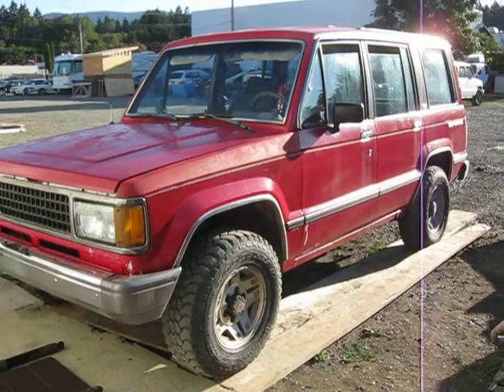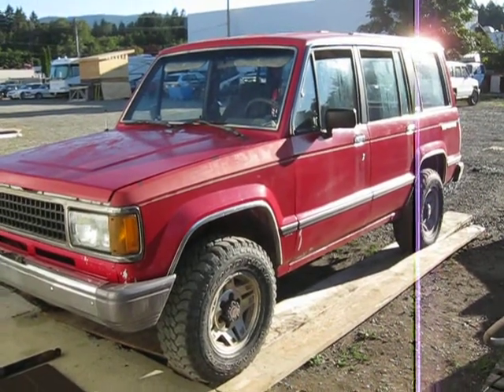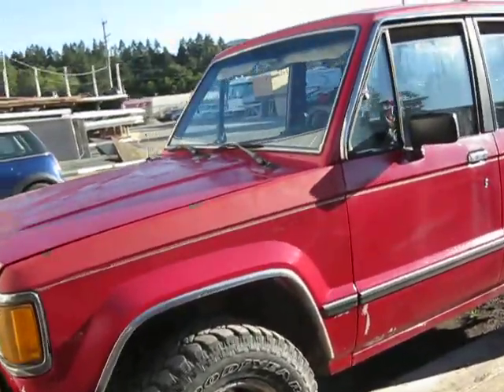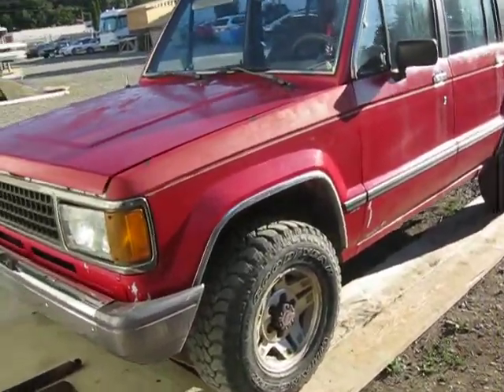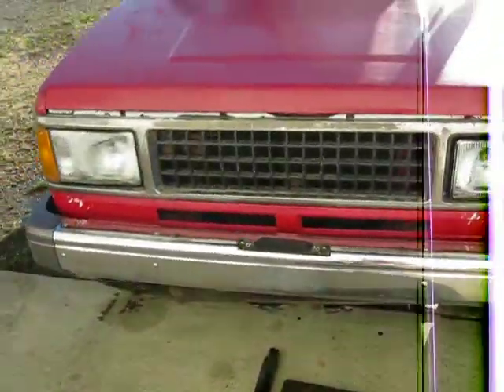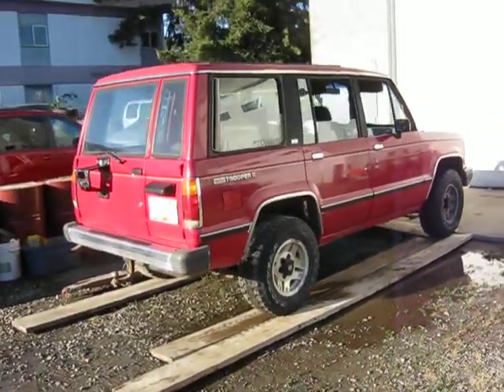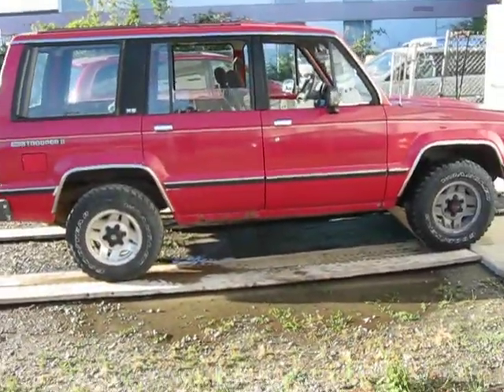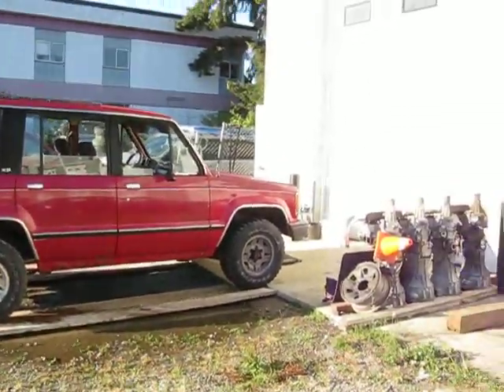1989 Isuzu Trooper Rescued! 340,000 km & counting at Island Trooper Mechanical & 4x4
Join in for a quick walk around in my Isuzu Trooper rescue video series.
This Trooper was rescued after sitting in a treed field for 3 years after botched manual valve lash on the equipped 2.6L 4ZE1 engine. Exhaust valves were found to be in fully closed position all the time. Preventing the engine from firing. After valve and timing service this Trooper was right back on the road with brake system and exhaust refresh.

ITM4x4 is humble independent mechanical shop.
How to-s on repair, restoration, detail and customization of JDM 4x4s.
Dedicated to helping Isuzu owners and primary focus on 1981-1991 Isuzu Troopers.
What does your Trooper need?
Island Trooper 4x4
1st Gen (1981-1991; North America)
Isuzu Trooper Parts, restoration & 4x4 service
Vancouver Island BC Canada